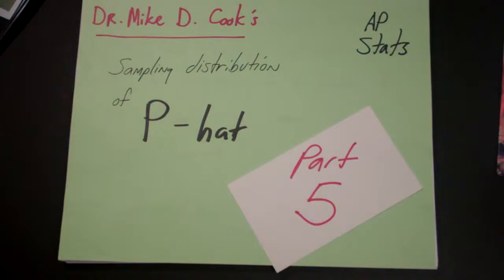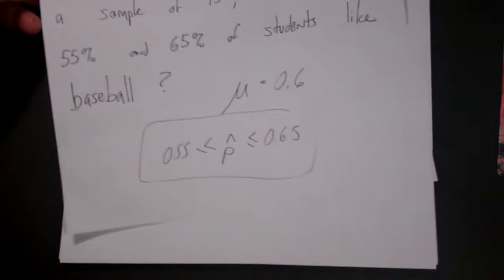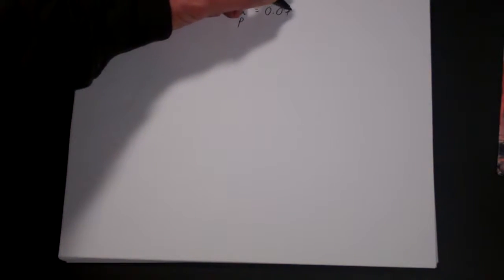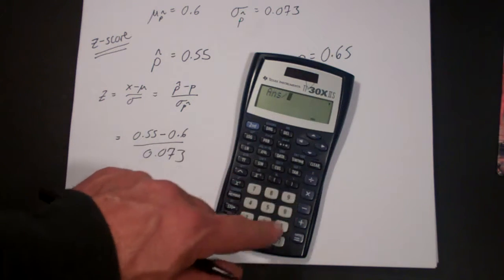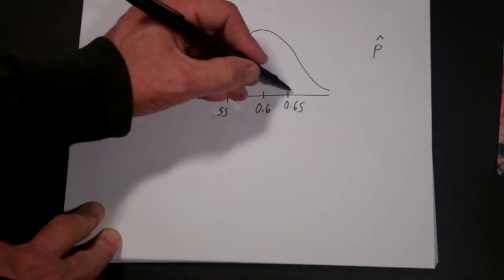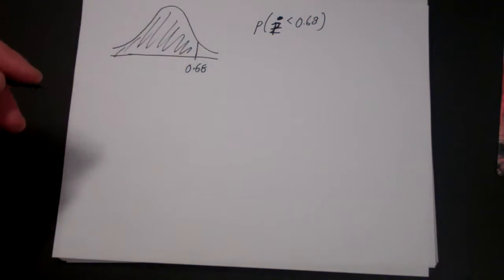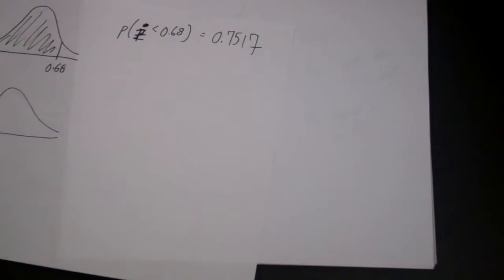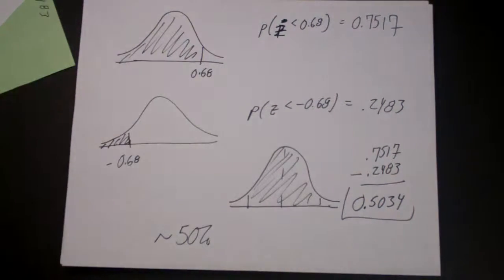AP Stats: Sample Proportions part five